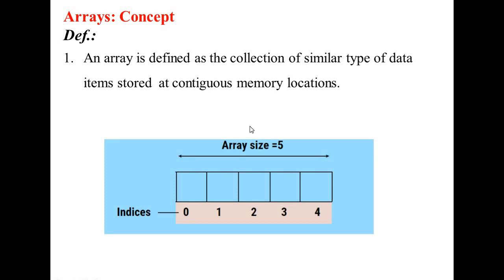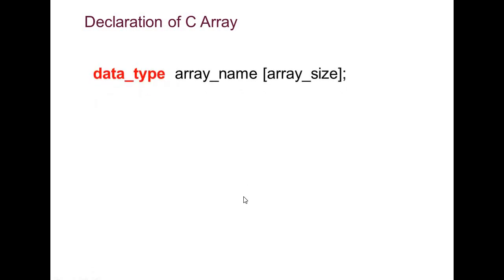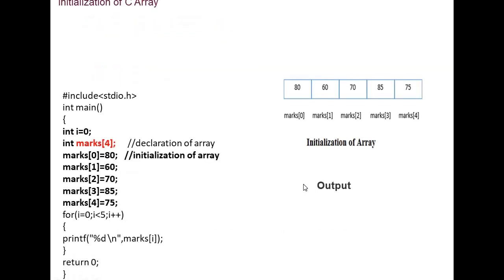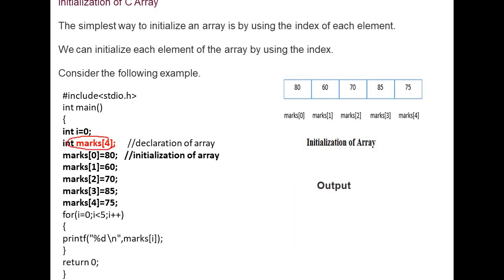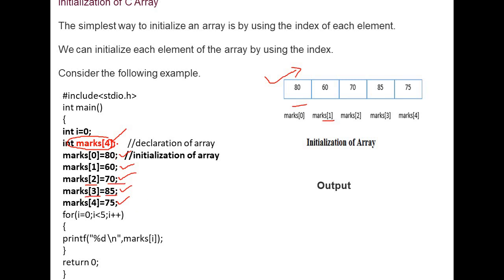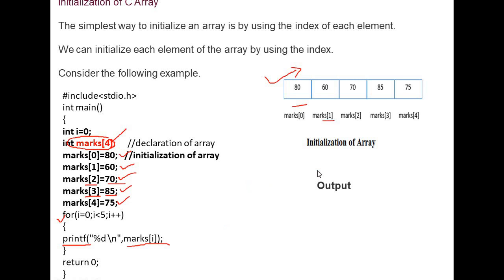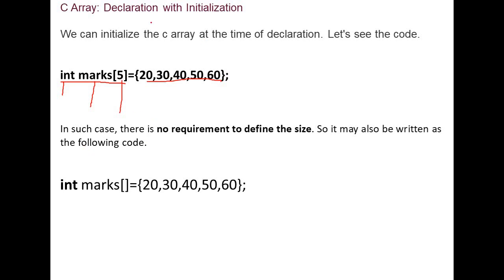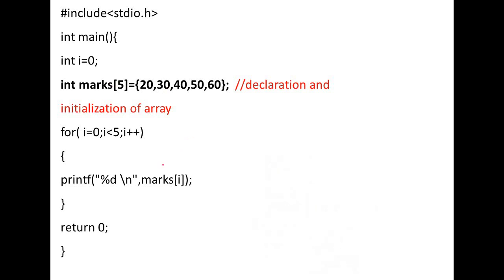Array in C Programming; C programming for the Beginners##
In this video, we will learn about array in C Programming. Here, we will give many practical examples of using Array in C Programming.